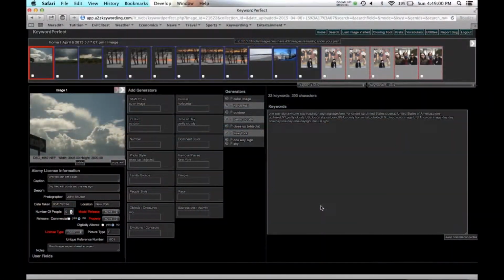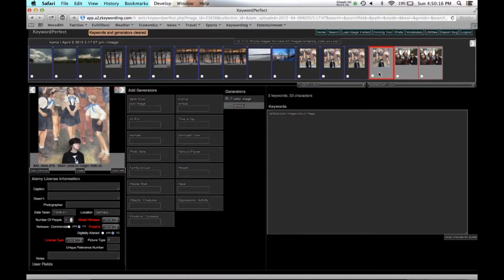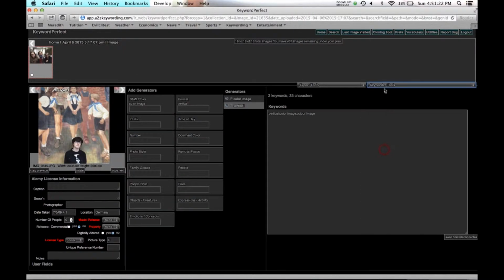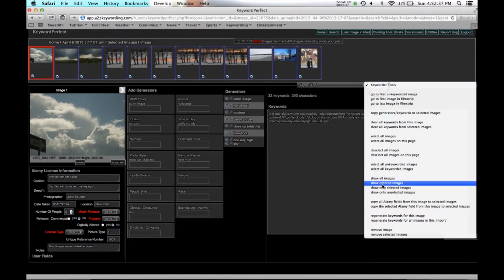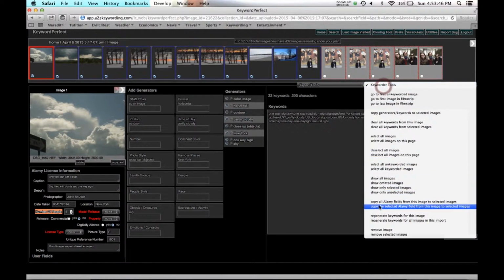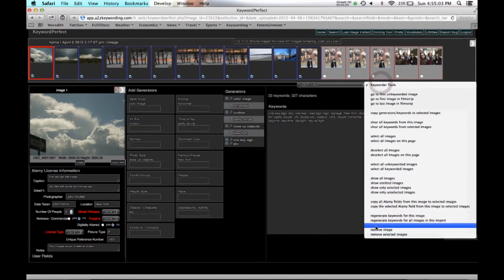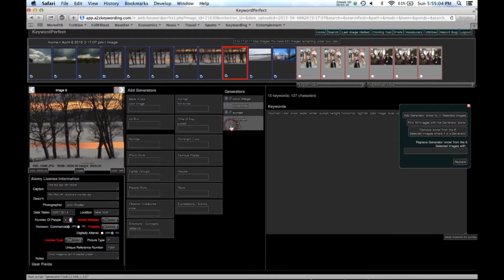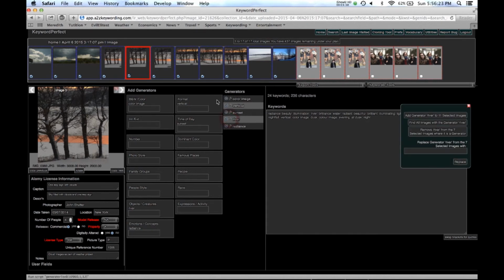Tools, Buttons and Wrenches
This tutorial shows you how to use all the tools and special functions of the Keyword Perfect Lightroom Plug-in